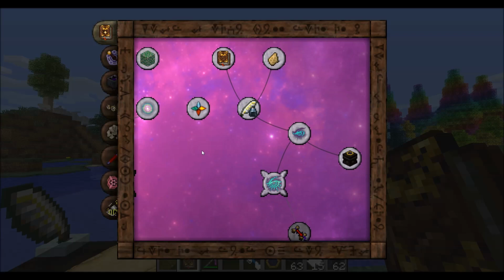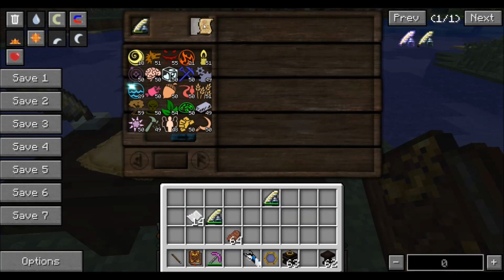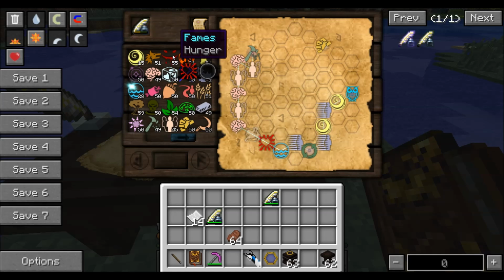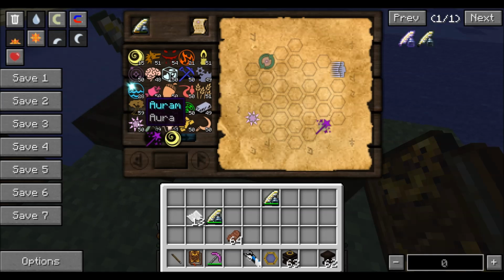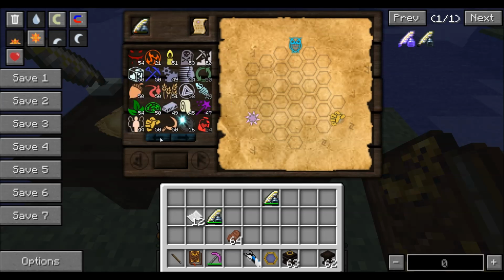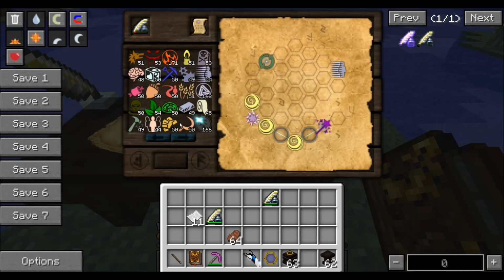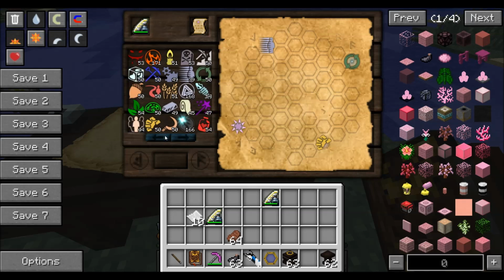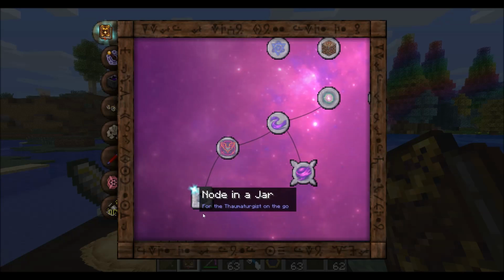Thaumcraft 4.1 research cheat sheet - node tapping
Hello, This series is going to be a thaumcraft research cheetsheet/walkthrough/guide to make it easier for people to get through thaumcraft research is they ever get stuck or just dont like doing it at all but likes all the toys